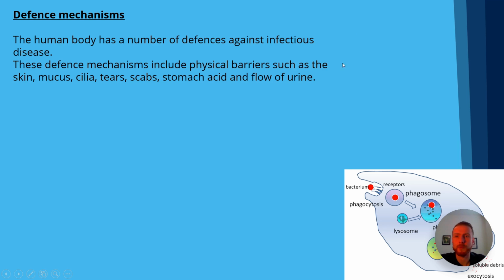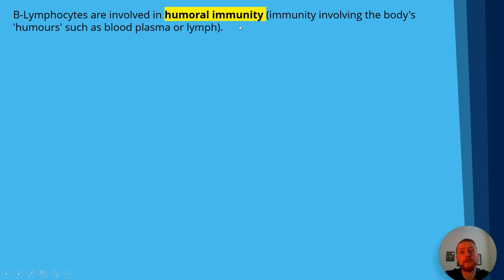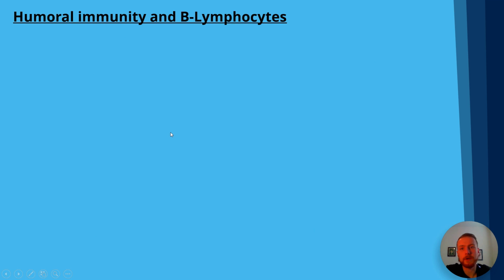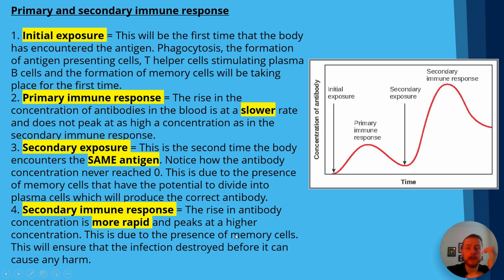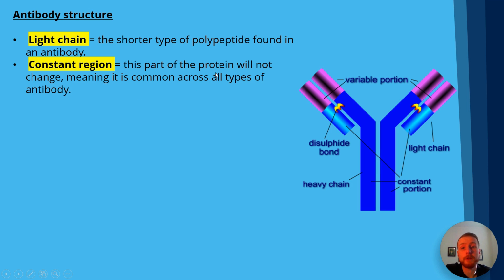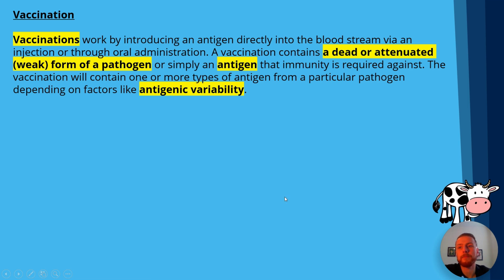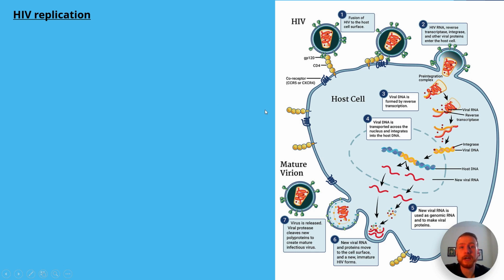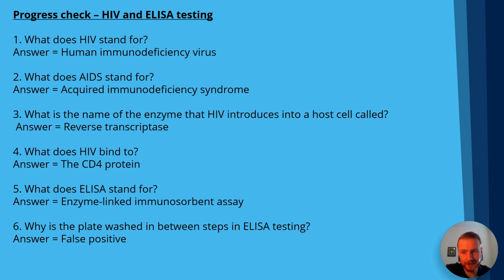The WHOLE of IMMUNITY AQA A-Level Biology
A-Level Biology - Cells - Cell Recognition and the Immune Response

The whole of the immune system in one video!